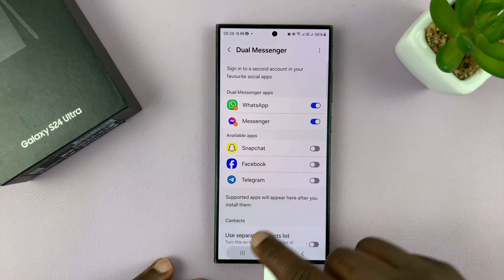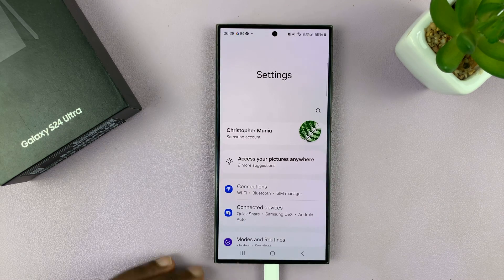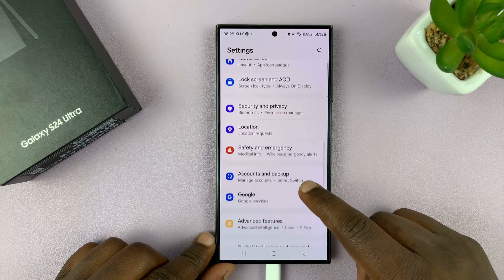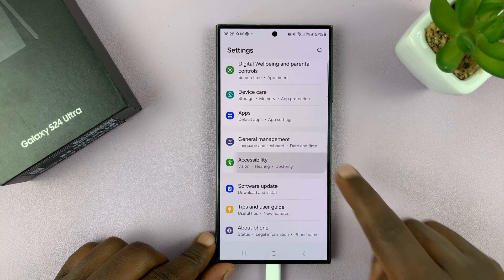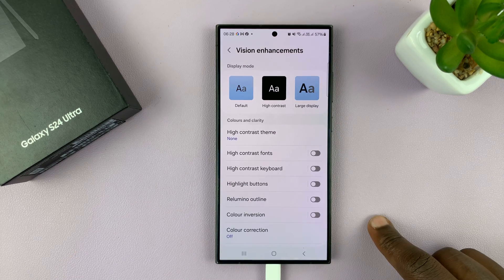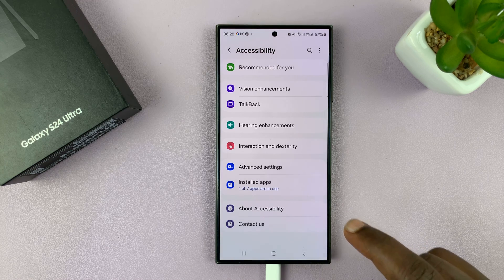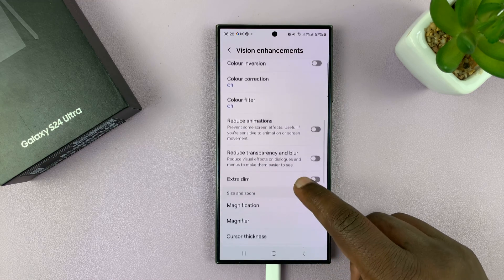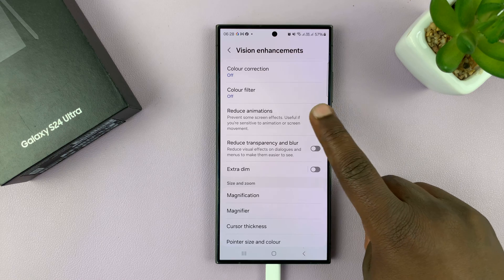Samsung Galaxy S24 / S24 Ultra: How To Disable Charging Animations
Here's how to disable charging animations on the Samsung Galaxy S24, S24+, and S24 Ultra.

The Samsung Galaxy S24 is renowned for its sleek design and innovative features, including its charging animations. However, some users may prefer a more minimalistic or streamlined charging experience without the animations.

If you're one of those users, fear not, as disabling charging animations on your Samsung Galaxy S24 is a straightforward process. In this tutorial, we'll walk you through the steps to turn off these animations and customize your charging experience to suit your preferences.

How To Disable Charging Animations Samsung Galaxy S24
Open Settings
Select Accessibility
Select Vision Enhancements
Find Reduce Screen Animations
Toggle OFF

Samsung Galaxy S24 Ultra (Factory Unlocked):

Samsung Galaxy A15:

Samsung Galaxy A05 (Unlocked):

Cell Phone Tripod Adapter